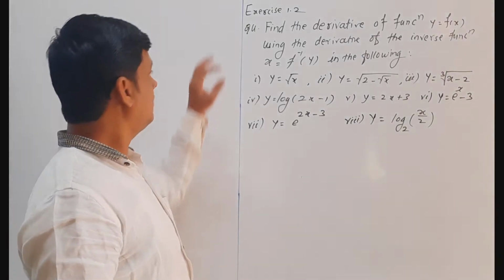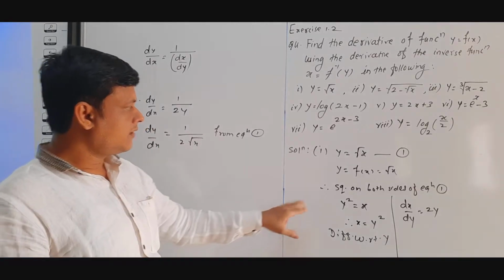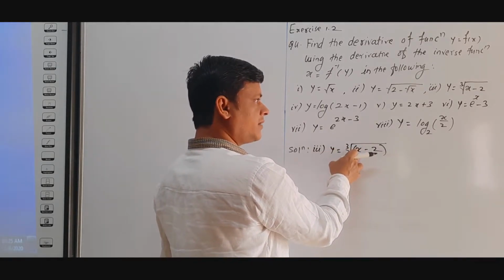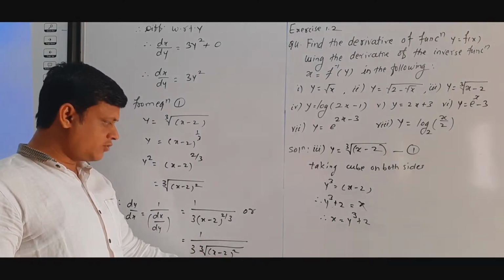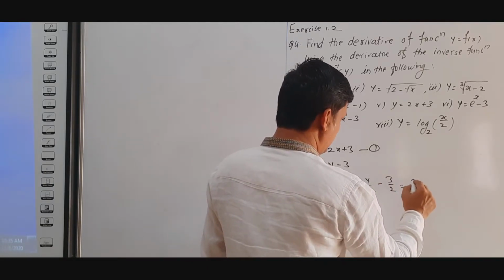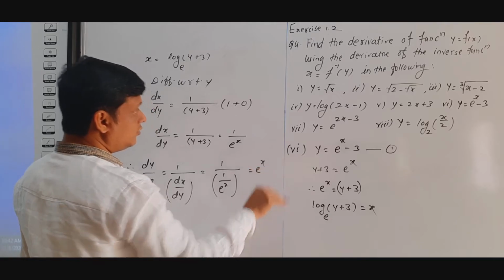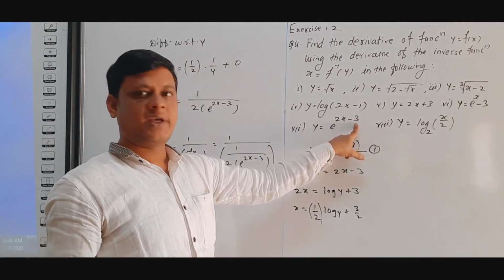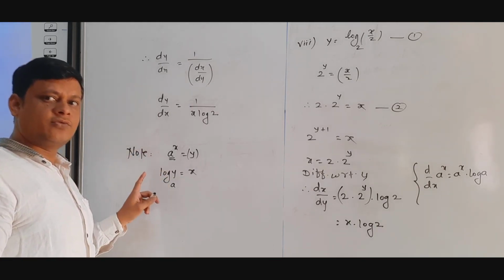Differentiation class 12,Exercise 1.2 Qu1 subquestion i to viii